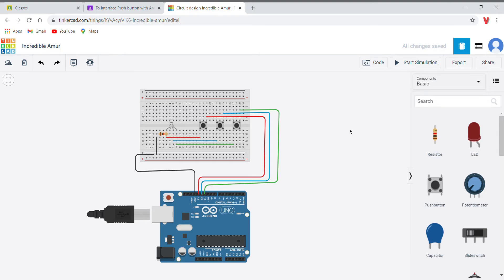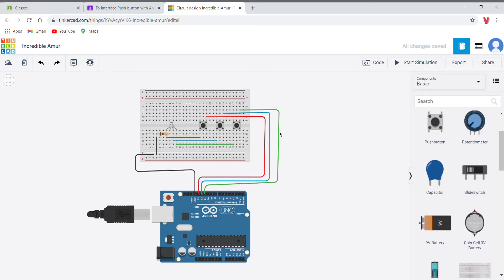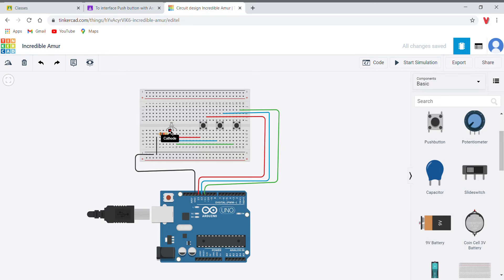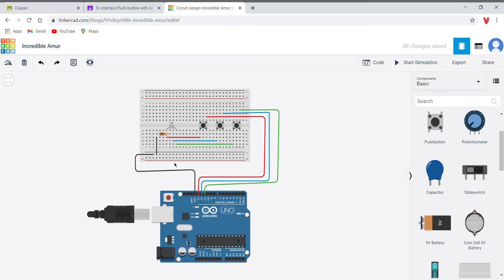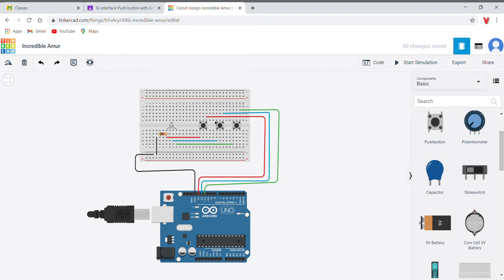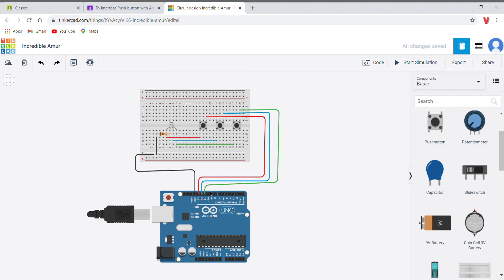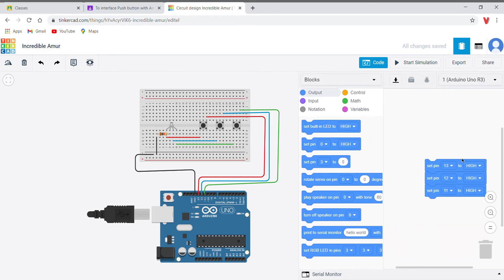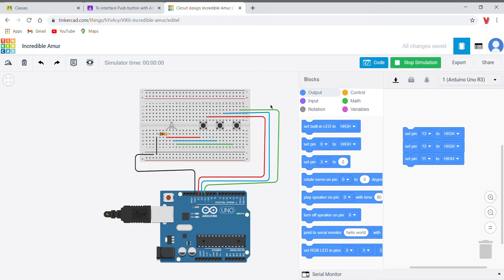Circuit design RGB Light blink using Push button